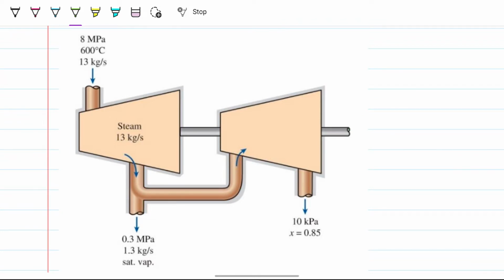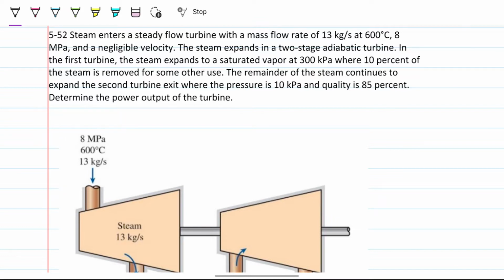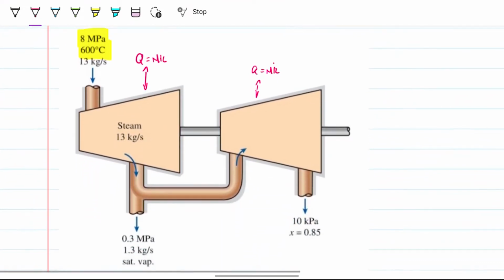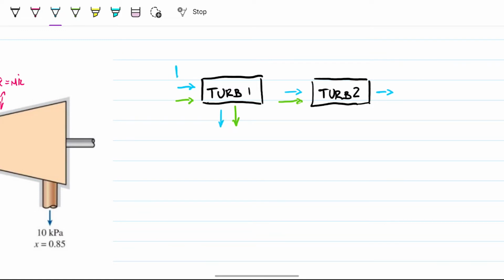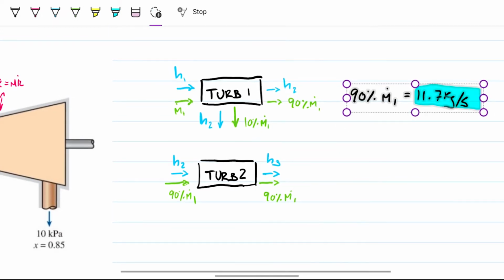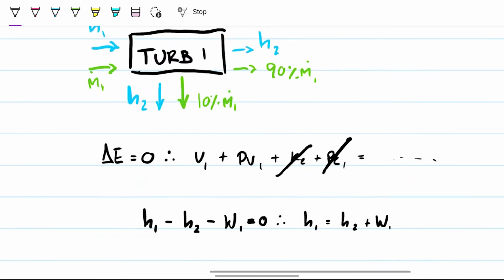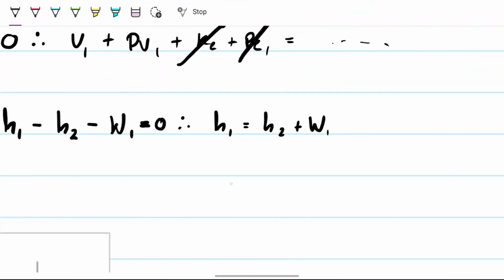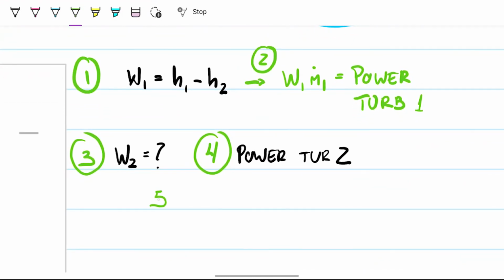2-Stage Steam Turbine Problem Part (1 of 2) | Thermodynamics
Welcome to Engineering Hack! In today's video we are solving the part 2 of a Thermodynamic's system problem. The problem tells us that Steam enters a steady-flow turbine and than expands in a two-stage adiabatic turbine. In the first turbine the steam expands to a saturated vapor, and the remainder of the steam continues to expand the second turbine exit where the pressure is 10 kPa and the quality is 85 percent. The problem requires you to know the first law of thermodynamic that tell us that the change of internal energy will be the combination of the heat and the work being done by the system or to the system, also some other pure properties, such as the definition of quality and enthalpy. Everything else comes by analyzing the problem and the system at hand.

 Problem statement: Steam enters a steady-flow turbine with a mass flow rate of 13 kg/s at 600 °C, 8 MPa, and a negligible velocity. The steam expands in a two-stage adiabatic turbine. In the first turbine the steam expands to a saturated vapor at 300 kPa where 10 percent of the steam is removed for some other use. The remainder of the steam continues to expand the second turbine exit where the pressure is 10 kPa and the quality is 85 percent. Determine the power output of the turbine.

Answer:
a) 17.8 MW

In this video:
00:00 Intro
01:10 Problem statement
02:07 Problem analysis
06:28 energy balance in the first turbine